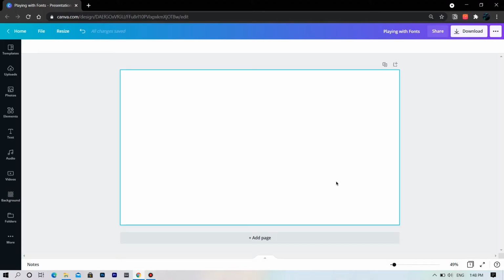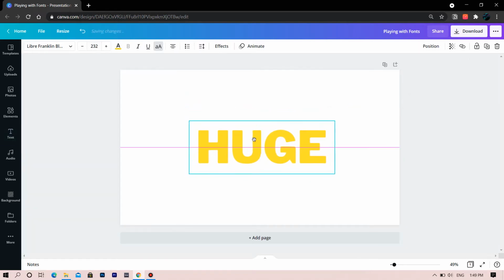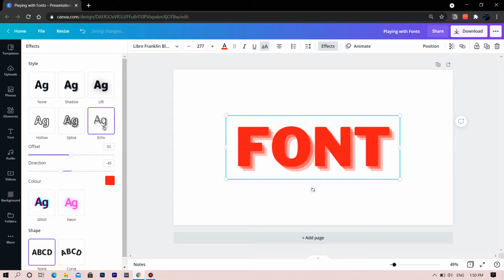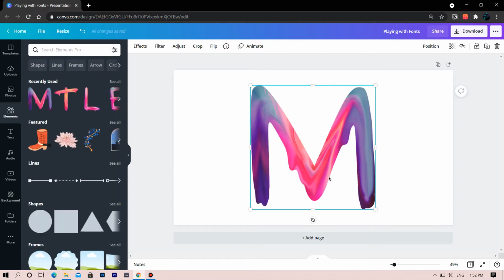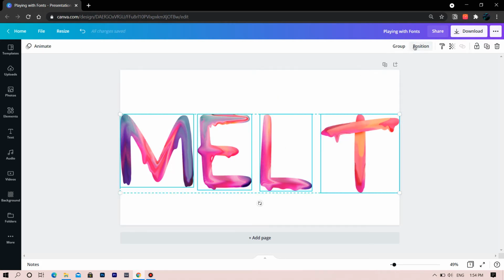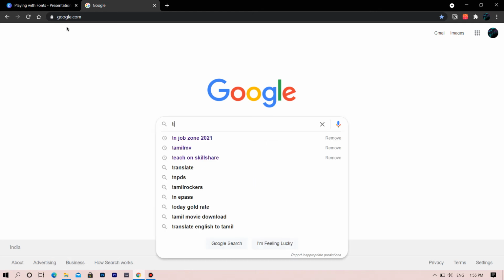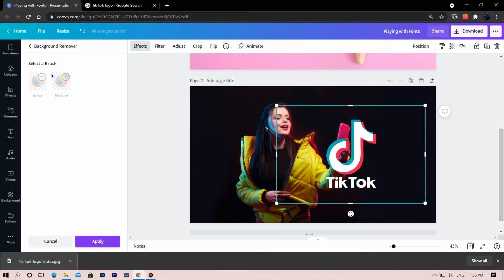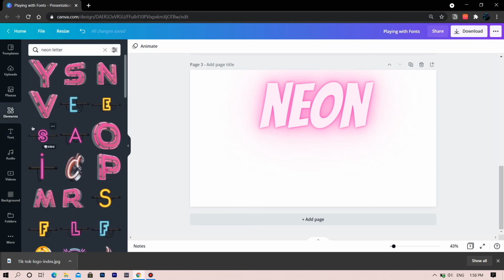Text Section in Canva | Lesson-5 [Canva Beginners Tutorial 2021]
What is Text Section in Canva?
Canva is a graphic design platform, used to create social media graphics, presentations, posters, documents and other visual content. The app includes a Graphic tool known as Effects. This Effects tool can be utilized in many ways which is explained clearly throughout the video.

This course was specifically designed for beginners in Canva or anyone who has never used Canva before. It is a step-by-step guide for teaching you Everything you need to know about this software.

In this lesson we will go through the text section which is the in the left dock of the software. This tool contains various fonts in variety of designs which will be damn useful for lots of things. So Let's Get Started.

Lesson-6 Videos Editing:
Lesson-7 Designing a Welcome Poster:
Lesson-8 Mr. Beast's YouTube Thumbnail Recreation:
Lesson-9 Will Smith's Instagram Profile Pic Recreation:
Lesson-10 Integrating Bitmoji in Canva:
Watch it and Enjoy!!!